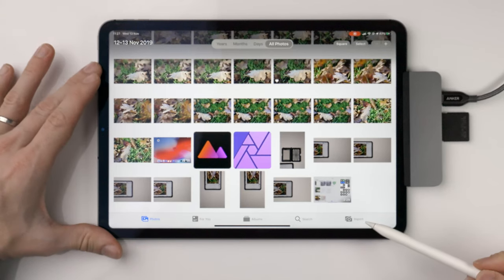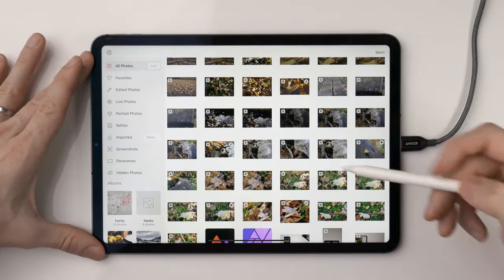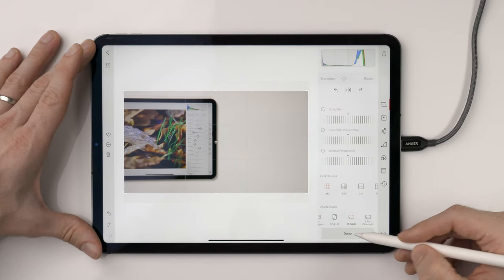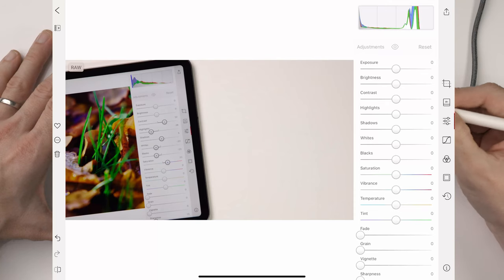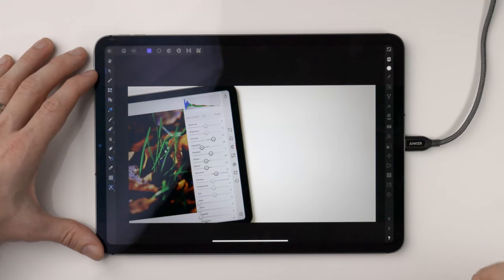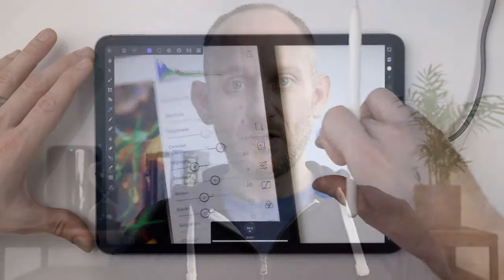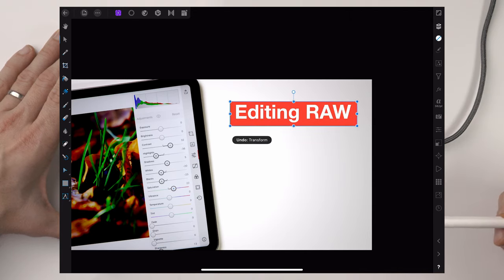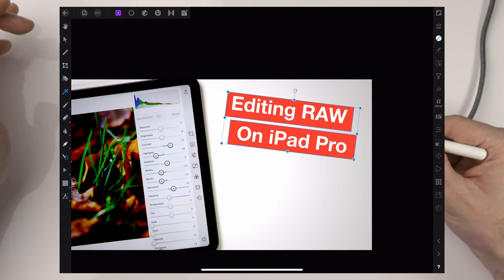Editing RAW images on iPad with Darkroom and Affinity Photo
Editing RAW images on the iPad with Photos, Darkroom and Affinity Photo.

Today we'll take a look at the three-step workflow I use for editing RAW images on the iPad.

In step one, we'll see how to use iOS Photos to import RAW from your SD card, and how to back up your RAW files to an external drive.

In step two, we'll use Darkroom to cover off editing exposure, contrast, color, sharpness, crop, rotation and more.

For step three we'll switch into Affinity Photo for advanced compositing including text overlay and layer effects.

APPS
Affinity Photo -

My camera and lens
Anker 2-in-1 USB-C SD card reader
Hyperdrive USB-C Hub
WD 4TB My Passport Wireless Pro
Apple Lightning SD card reader

Moment 18mm Lens
Moment Photo Case (iPhone X)
Joby GorillaPod 3K
Manfrotto Phone Mount